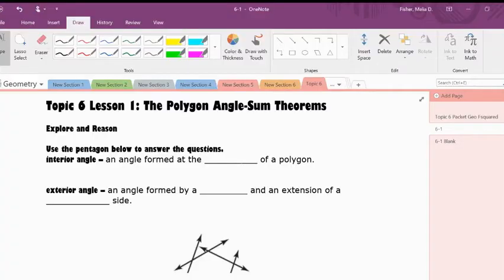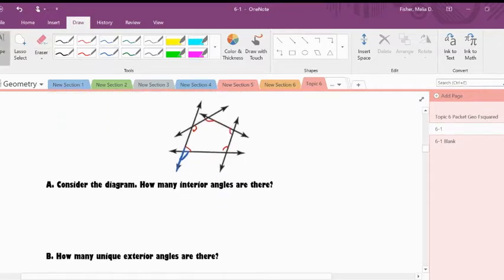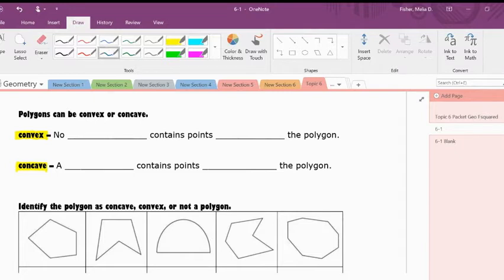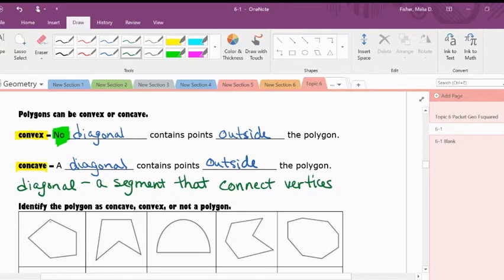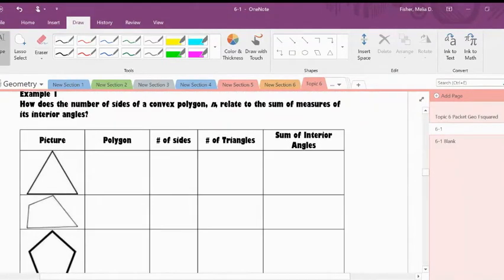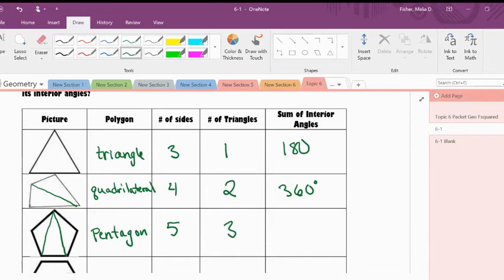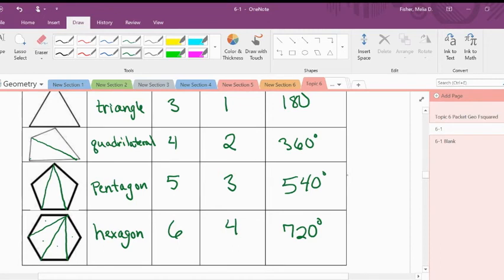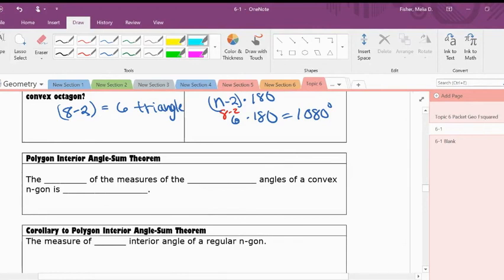Geo 6-1 Example 1